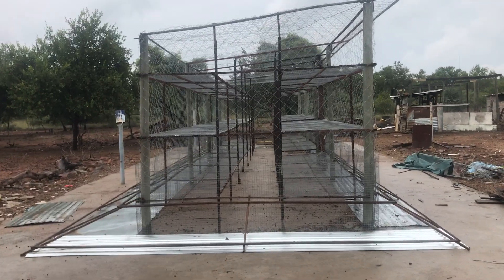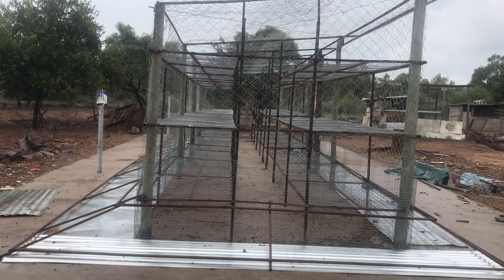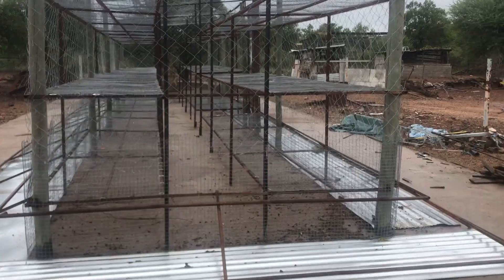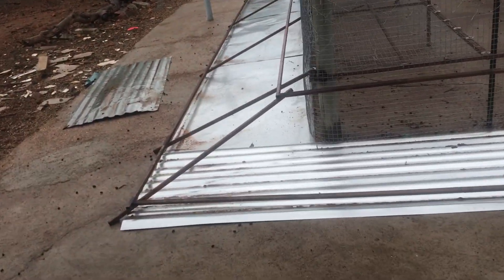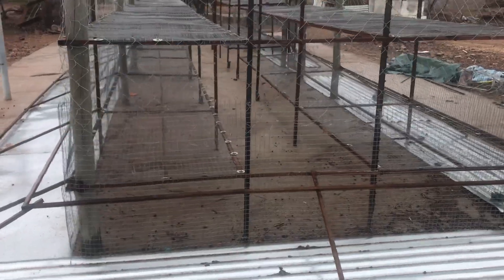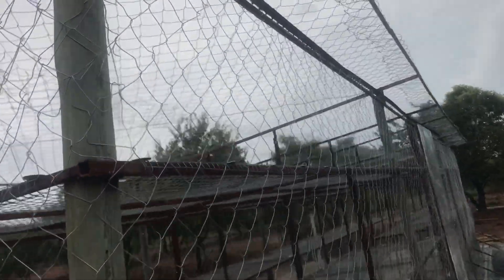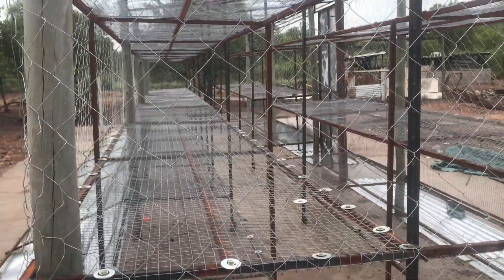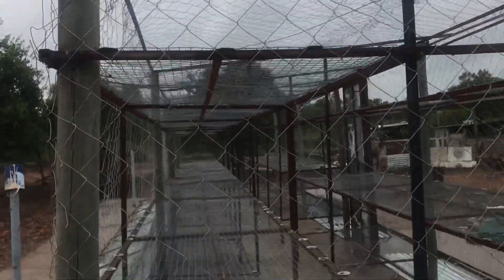Safflower vegetable Industrial Solar Dehydrator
2 Industrial Solar Dehydrators, 3 boreholes and 50 acres of safflower (kiama variety) is basically what is needed to feed 50,000 people and their livestock in Marsabit County in Kenya in perpetuity. This Industrial size dehydrator has been assembled in Botswana by MOHE in preparation for a famine relief project which will be commissioned on Saturday 17th February 2023. The good news is that all the funds necessary for this project are available. The bad news is that the money is in peoples' pockets. Details of how you can take part will be released asap.